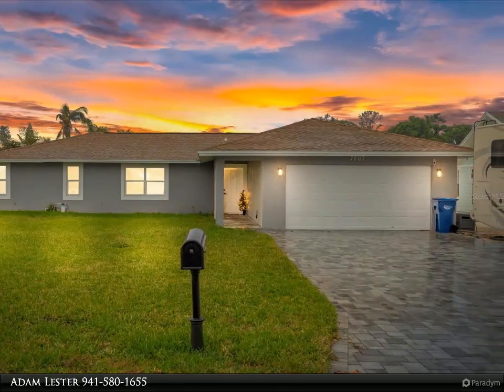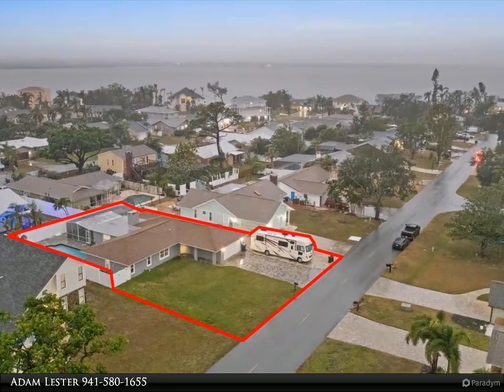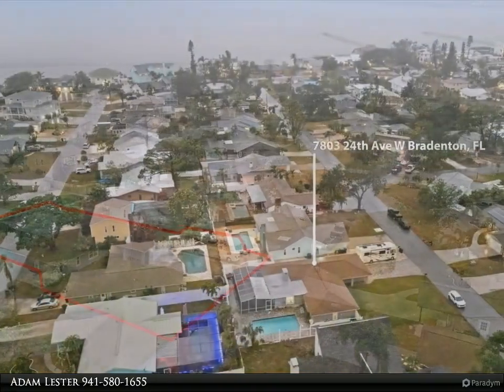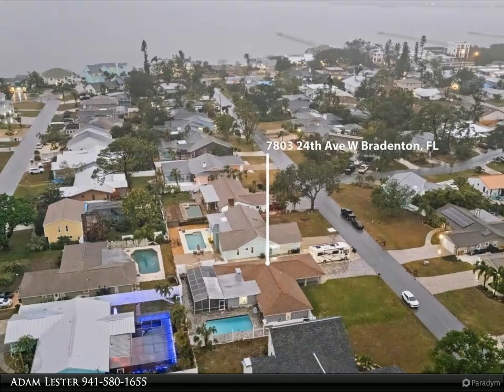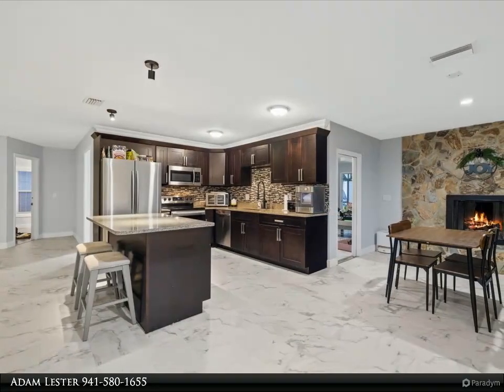Dalton Wade Real Estate Group - 7803 24TH AVENUE W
Hurry to see this newly renovated vacation pool home and the great flow that the floor-plan has to offer. Just steps from Palma Sola bay and 6 miles from Anna Maria Island! Open concept split floorpan with 4 large bedrooms and 2 baths, island kitchen/living/dining combo with an additional huge entertainment/home gym room and office. This spacious split floorpan offers a master suite with a walk in closet, in suite bathroom, and office overlooking your pool. Enjoy dinner by your fireplace or watch the sunset from your patio. Large driveway and plenty of parking. Perfect family home or great for an Airbnb! A bit of the very tall 8 foot privacy fence is on a general contractors list for an affordable repair. Keyless fingerprint front door with remote unlock. A short walk to Portosueno Park to see the manatees. Bring all offers!

2 full bath

Adam Lester
Dalton Wade Real Estate Group